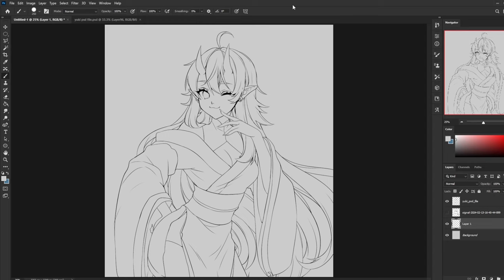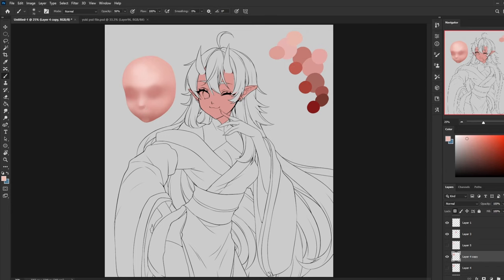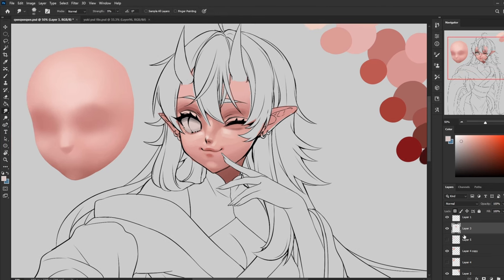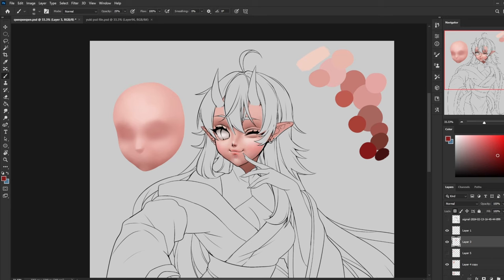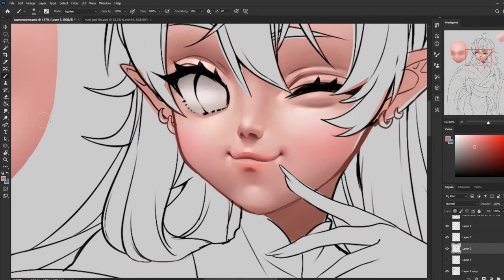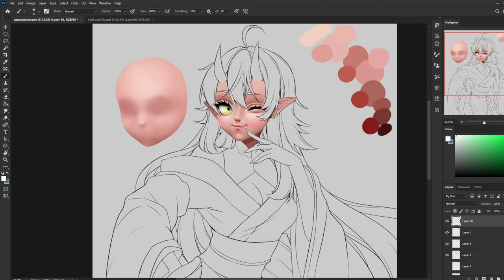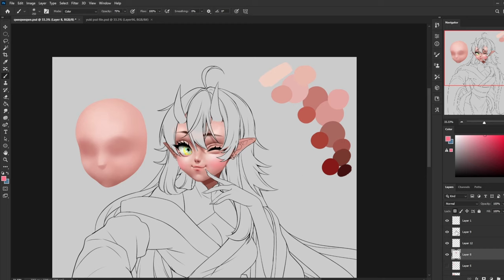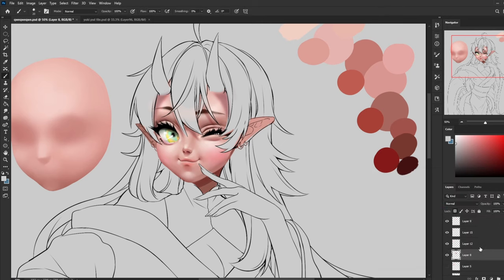Realism in ANIME?! Is it possible?